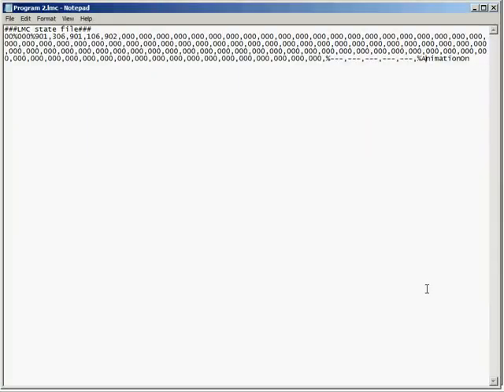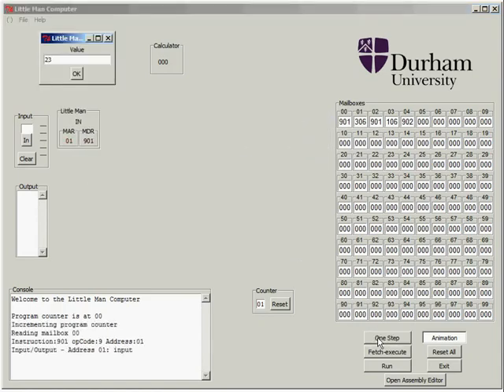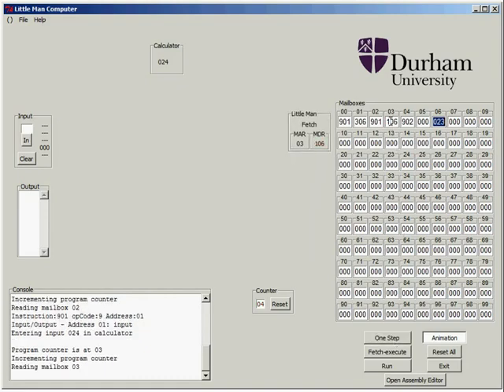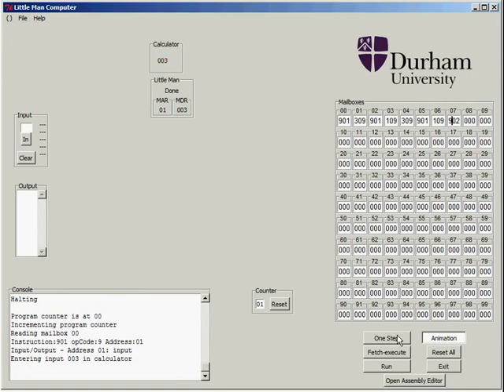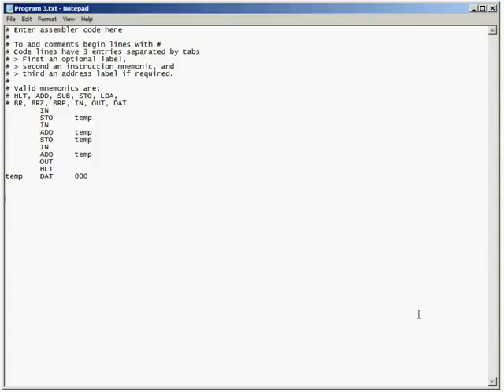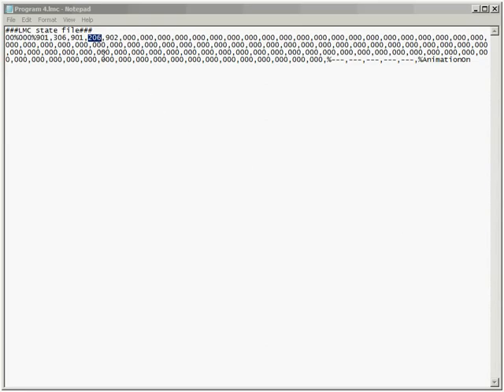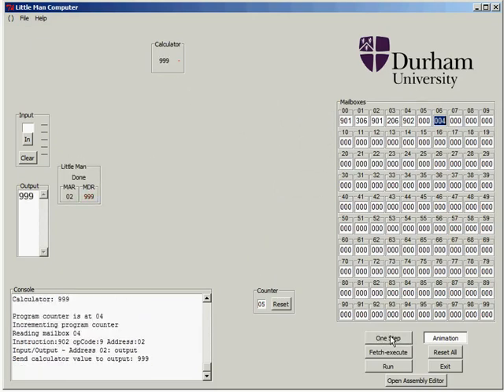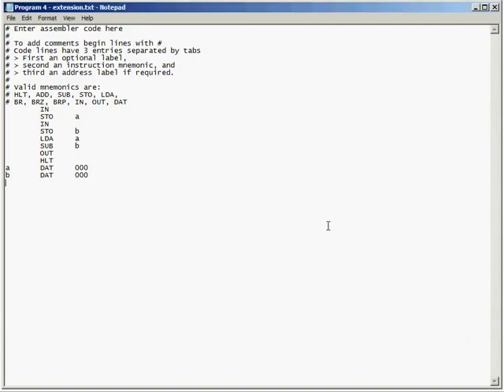PICKCOMPSCI 004 - LMC - Addition and Subtraction